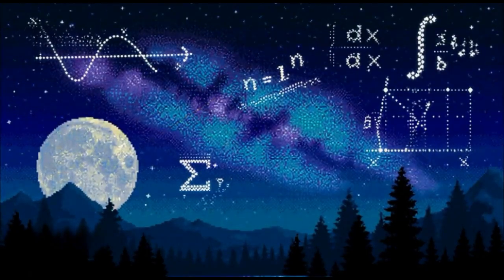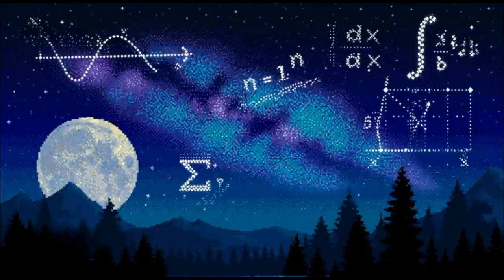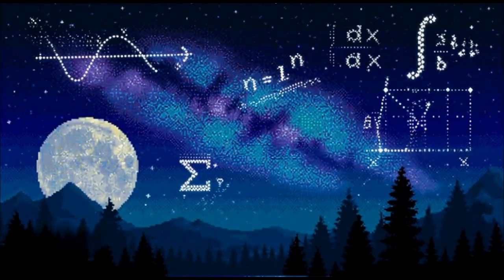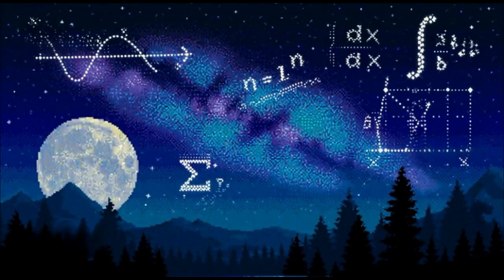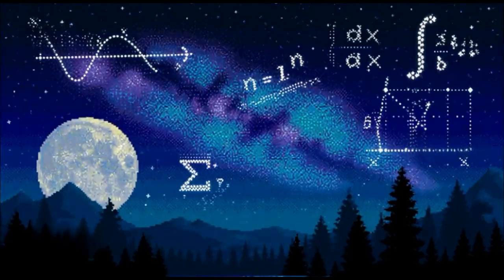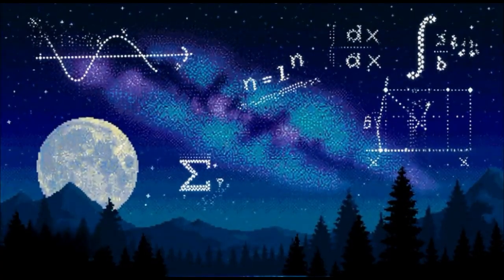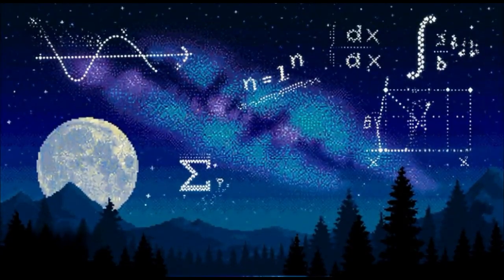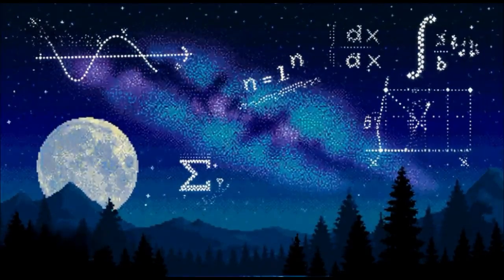Boring Calculus I Facts To Fall Asleep to | Math Explained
Math to fall asleep - soothing asmr focus. Boring Calculus I Facts To Fall Asleep to | Math Explained (What is, what is used for, Introduction to Calculus and how to Understand it too for Beginners learners).